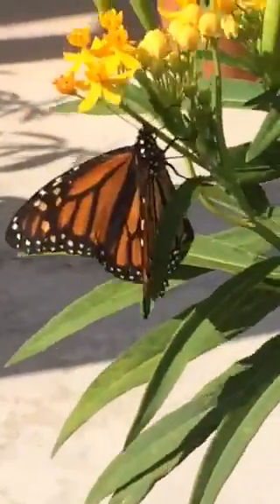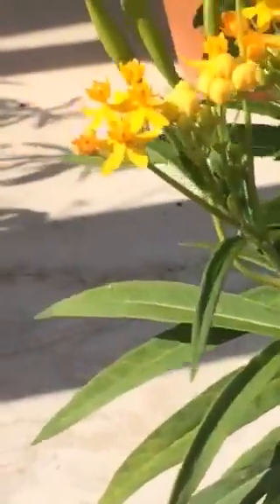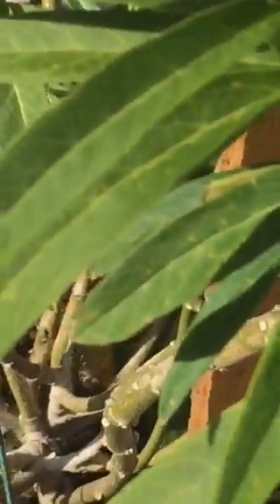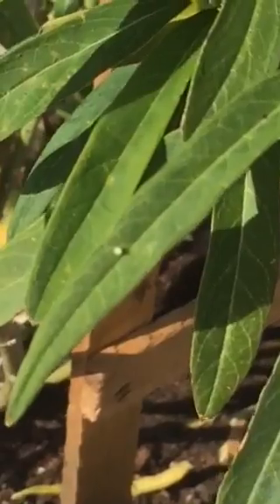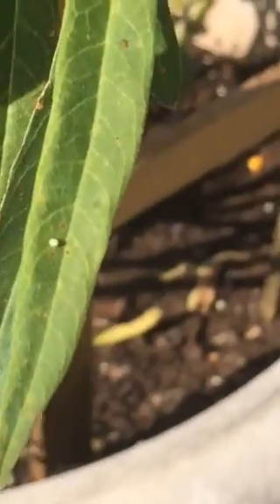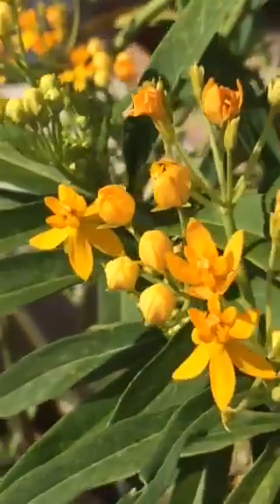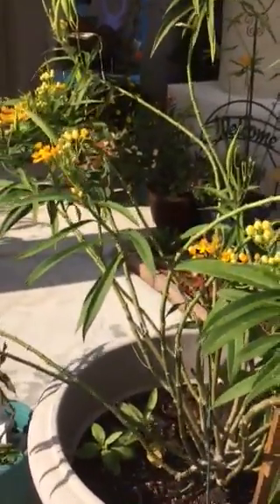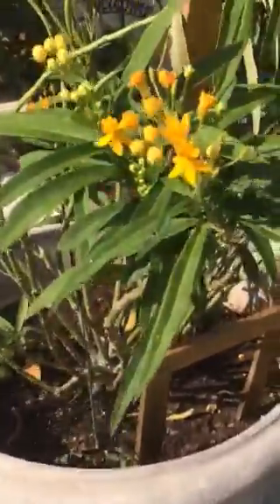Locating butterfly eggs in Milkweed plants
Video will show you what the Monarch Butterfly egg looks like in a leaf and how to find them.